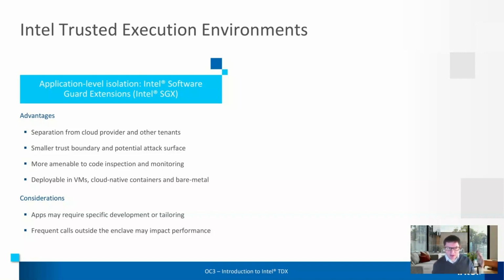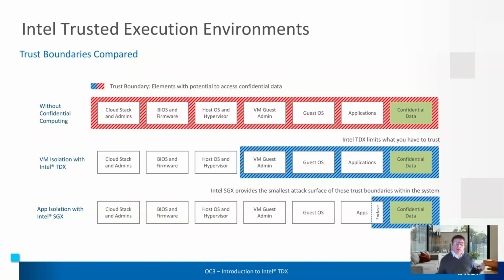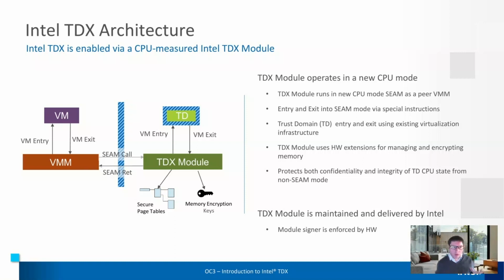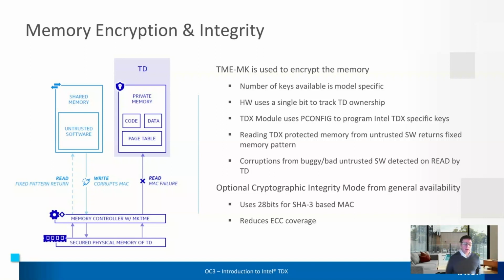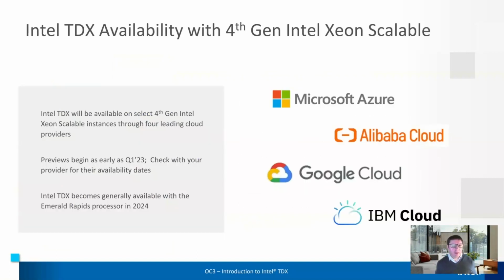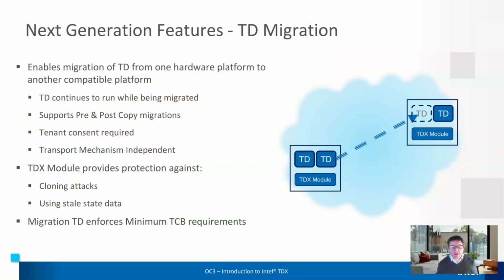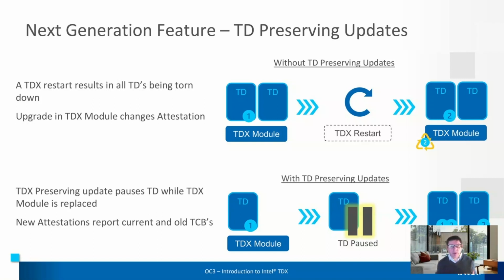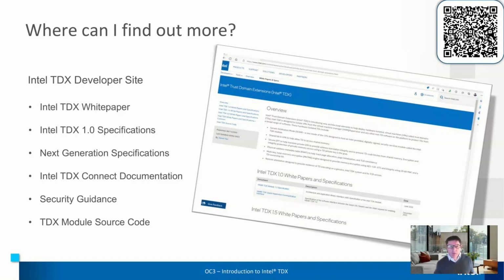Intel Trust Domain Extensions by Simon Johnson (Senior Principal Engineer, Intel) | OC3 2023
OC3 is the world’s premier event for confidential computing, where cloud security experts come together to showcase the latest developments and use cases.

In this talk, Intel's Chief Architect Simon Johnson gives a technical tour of Intel® Trust Domain Extensions, which introduce new architectural elements to help deploy hardware-isolated, virtual machines (VMs) called trust domains (TDs).

Follow us to stay updated on the next OC3!